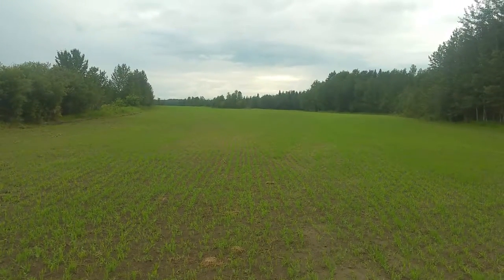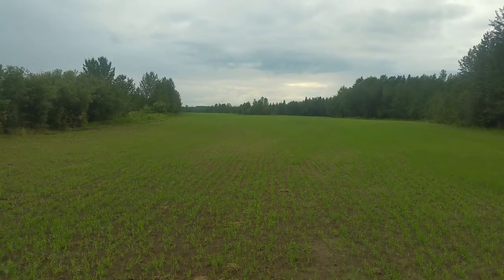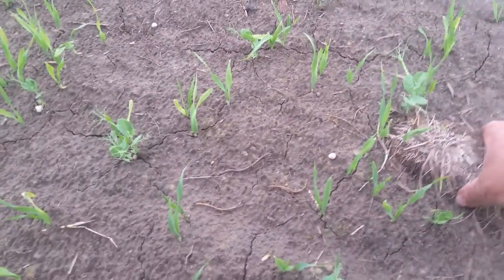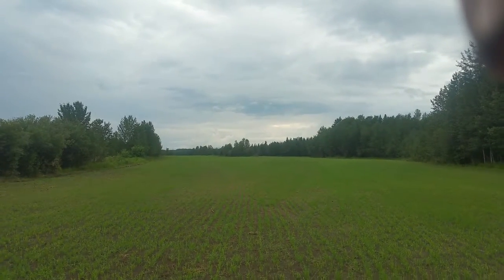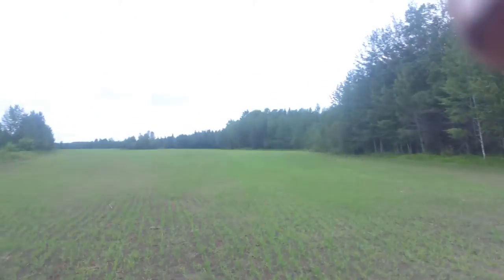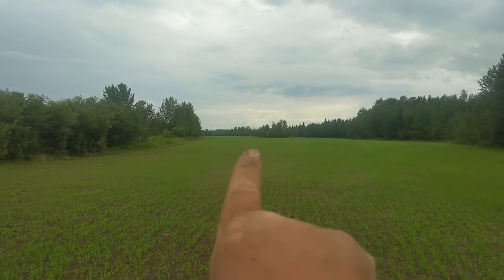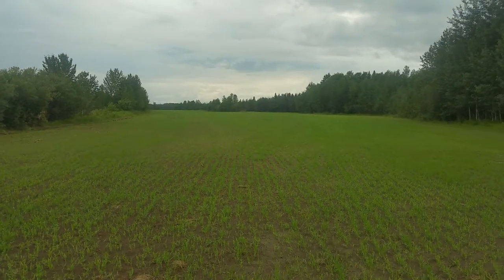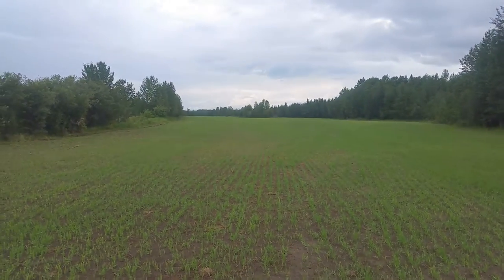Green Manure . Not as exotic as it sounds.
Green manure is another name for ploughing in a leafy green crop to act as fertiliser for a succeeding cash crop.